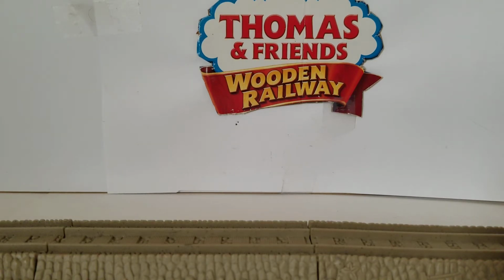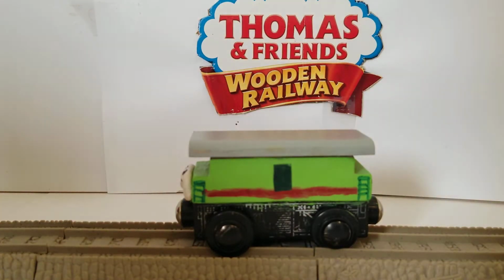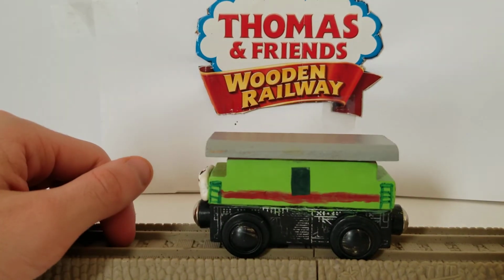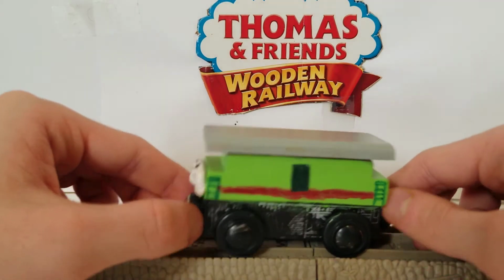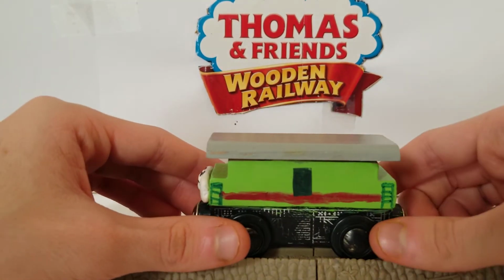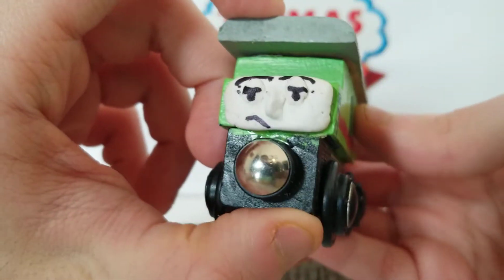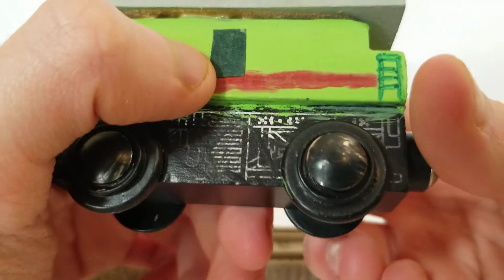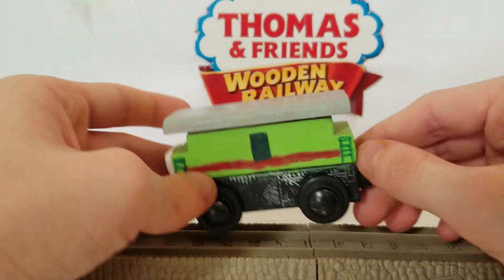My custom wooden railway Bradford the breakvan review.